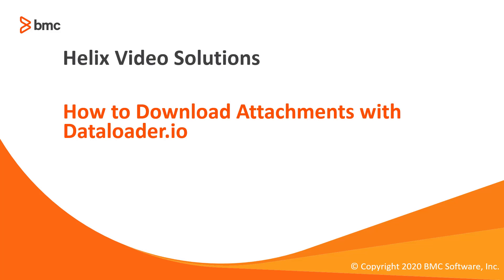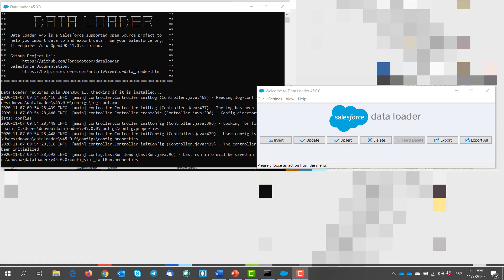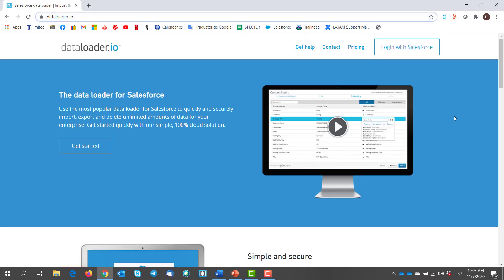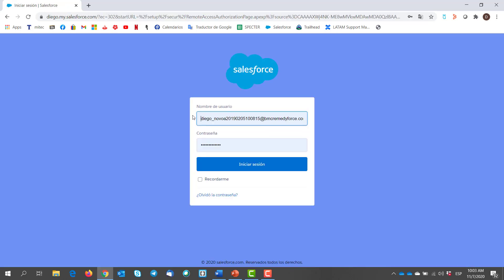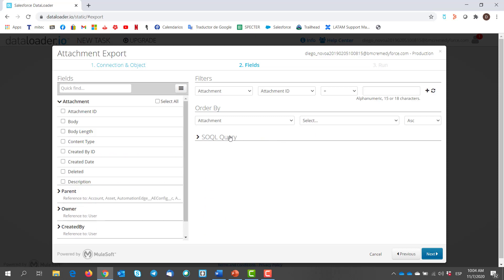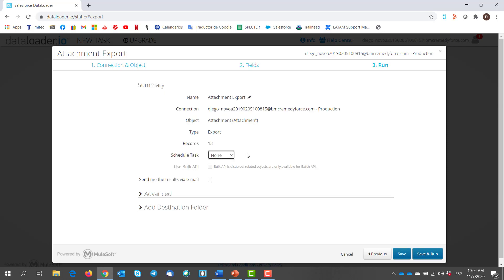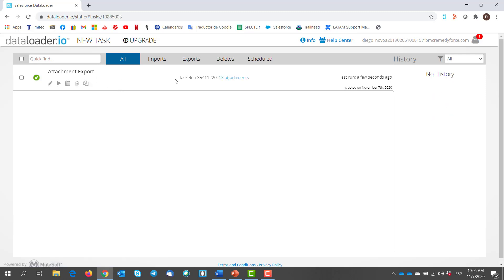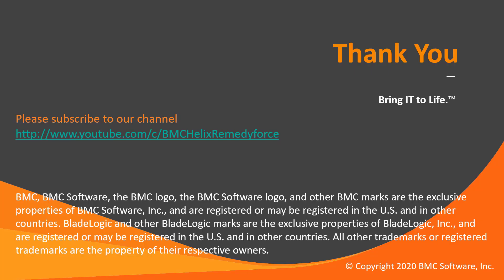How to Download Attachments with Dataloader.io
Free tool to download your org attachments

Note: This will only download your org attachments, attachments on Incidents, Tasks, Change Requests or Problems will not be downloaded